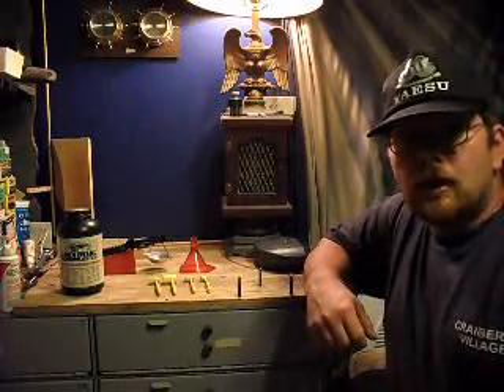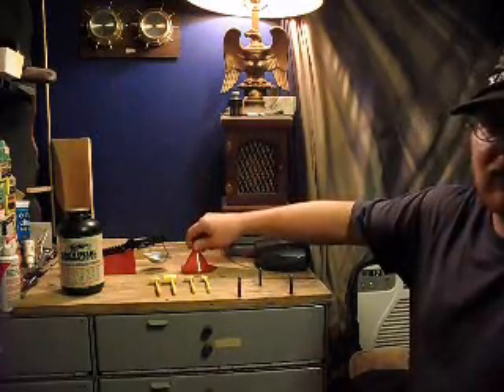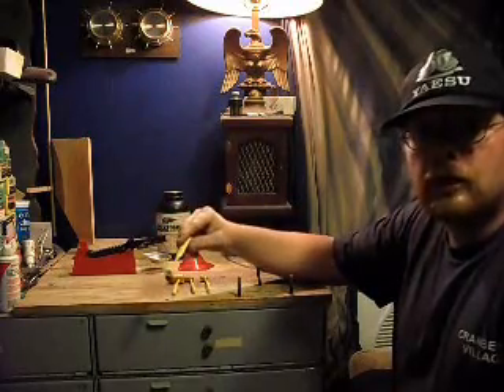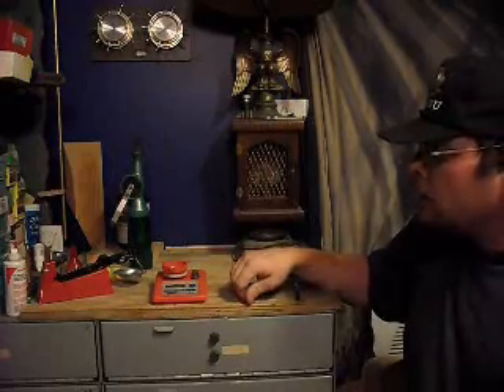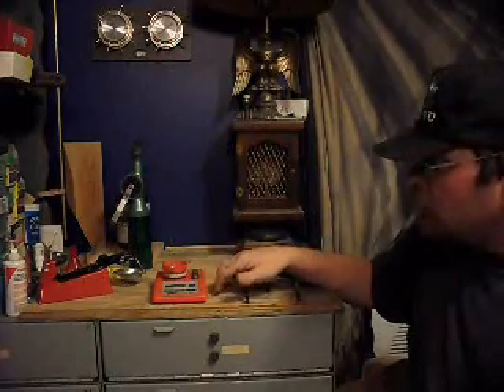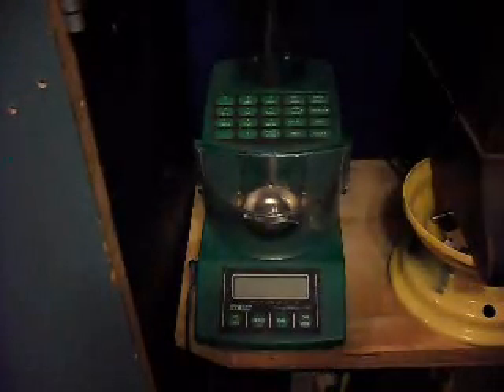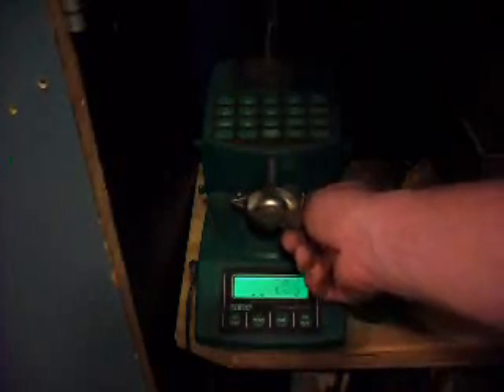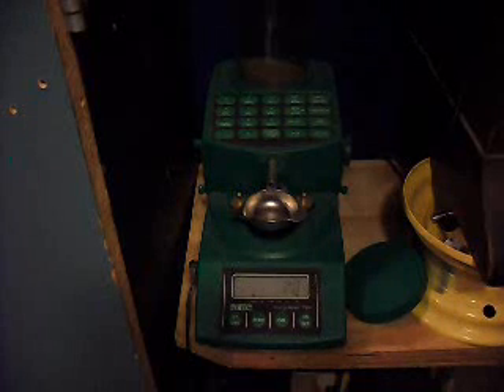powder handling equipment (reloading)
description of basic to advanced powder handling equipment